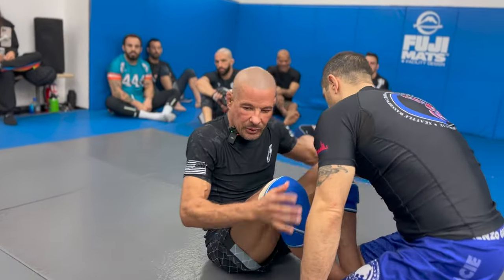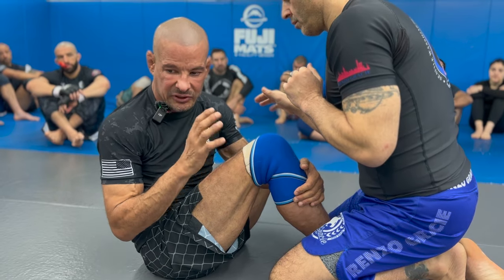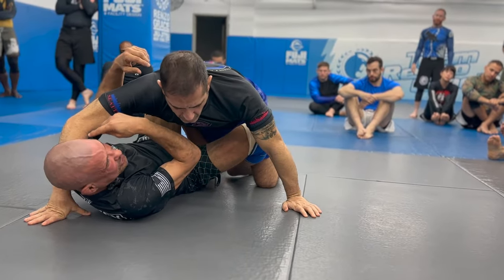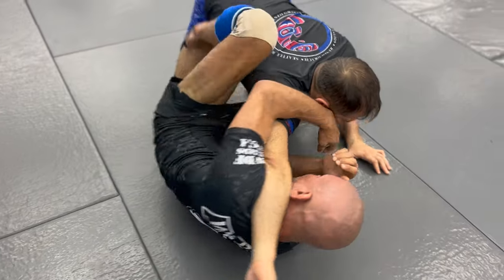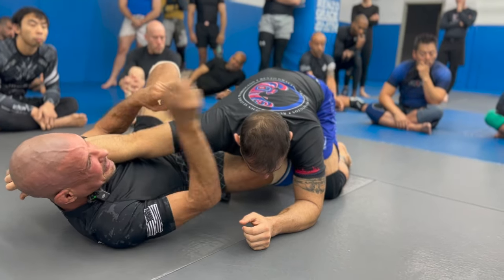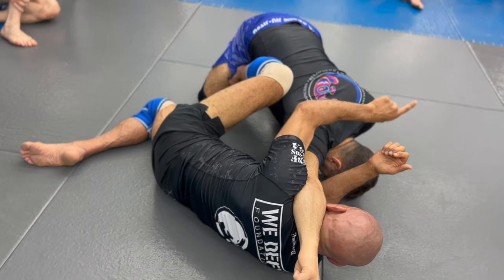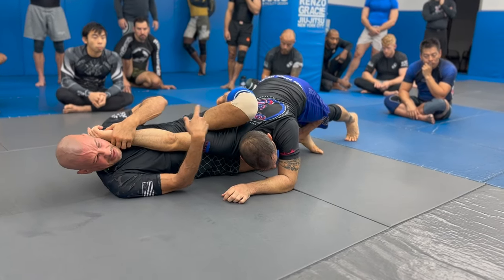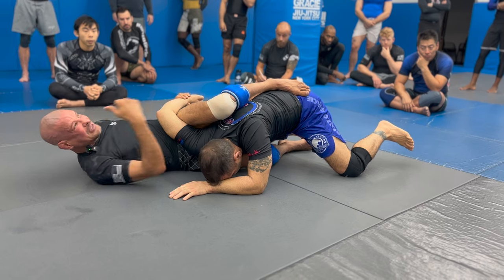High Level Shoulder Clamp (Part 6): Shoulder and Elbow Control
*PREVIOUS LESSON*

*CHAPTERS*
0:00 Realizing dreams
0:43 Hands to the mat
1:53 Floating to 45
2:44 Dominating quadrants
3:39 Hitting the triangle
4:33 Get on your side
7:58 Reading the shoulder
8:57 Reversing to the far side
12:07 Avoid getting flattened
13:00 Attacking the kimura
15:44 Controlling hips
18:59 Isolating the arm

*Dr. Bronner’s - Pure-Castile Liquid Soap*
NO SYNTHETIC PRESERVATIVES, DETERGENTS, OR FOAMING AGENTS: Our liquid soaps are made with plant-based ingredients you can pronounce—no synthetic preservatives, thickeners, or foaming agents—which is good for the environment & great for your skin!

TheHappyPillProject is a team of martial artists at the RenzoGracie Academy in New York City. BJJ is our Happy Pill and the purpose of this project is to share the life changing magic of JiuJitsu with the world! Our Jiu Jitsu is passionately detailed, unreasonably generous and delivered with a personal touch!

Professor Mike Jaramillo is a 5th Degree black belt, black belt WM Black belt Champion, black belt European Masters Champion, Pan Am Masters Silver Medalist, Blue Basement OG and the first student to be promoted to Black Belt by Professor JohnDanaher. He is famous for a ferocious top game and spreading the love of BJJ to everyone in the room, from the high level pros to the shy hobbyist hiding in the corner. Professor Mike Jaramillo is the head nogi instructor at the Renzo Gracie Academy